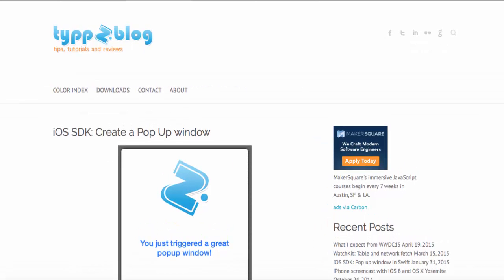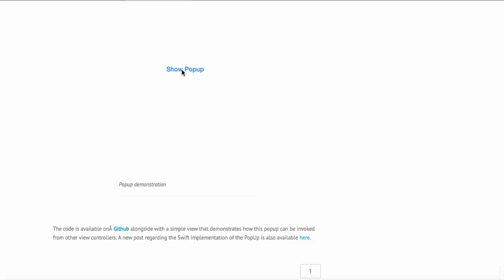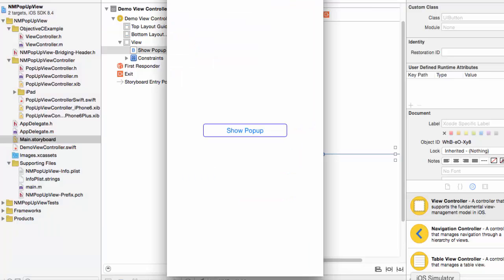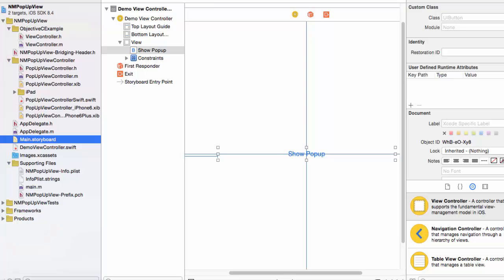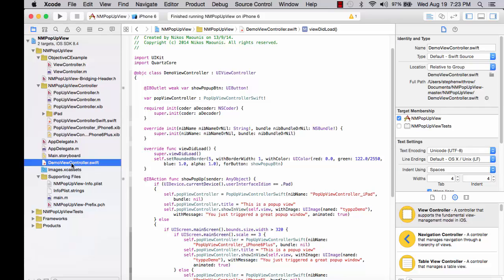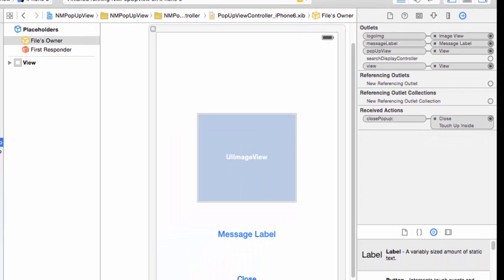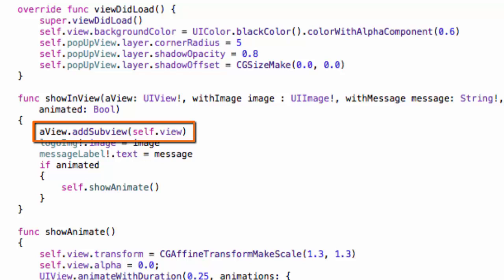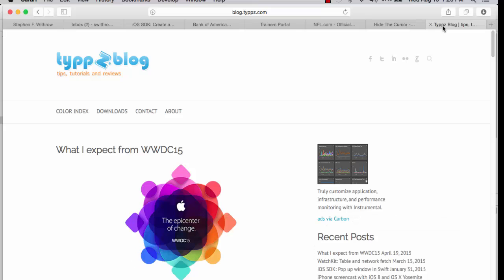iOS SDK: Create a Pop Up Window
In this video, we show how to create a pop-up window in the iOS SDK. The video was inspired by a blog post by Nikos Maounis